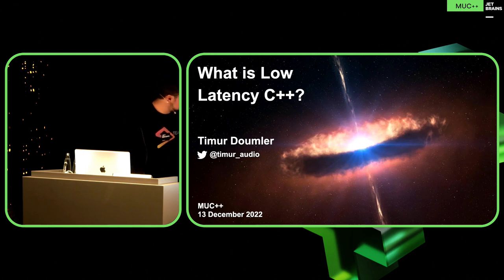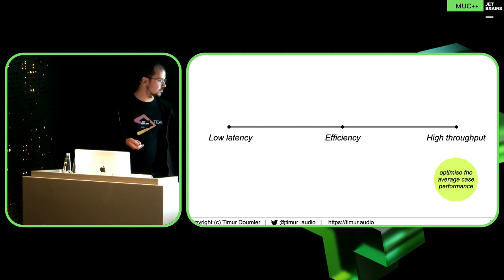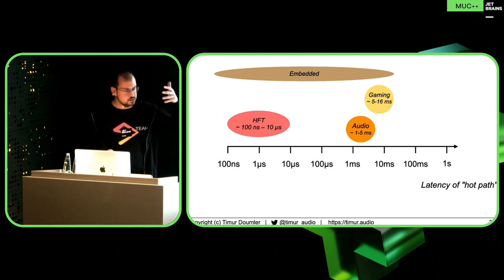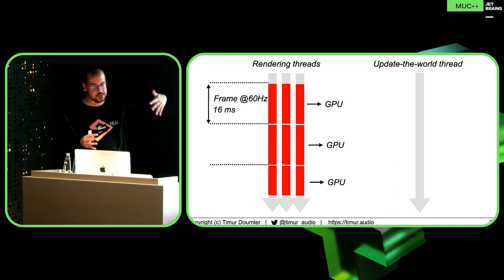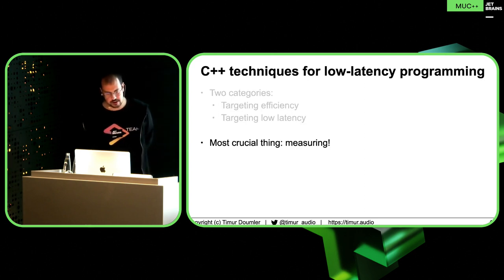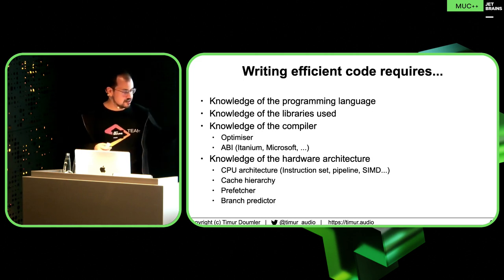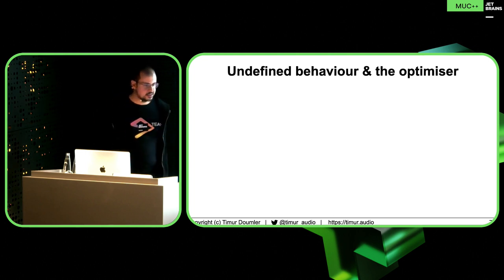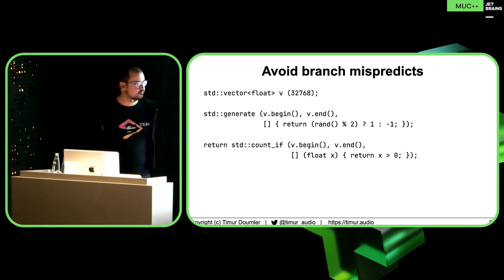[MUC++] Timur Doumler - What is Low Latency C++?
It is often said that C++ is a great language for low latency systems, such as finance, audio processing, and video games. But what exactly do we mean by "low latency"? How is that different from "high performance"? And what makes C++ a great language for that? This talk is an attempt at answering these questions. We will look at low latency use cases across these different industries, establish their commonalities and differences, and discuss typical challenges in low latency systems and C++ techniques to overcome them.